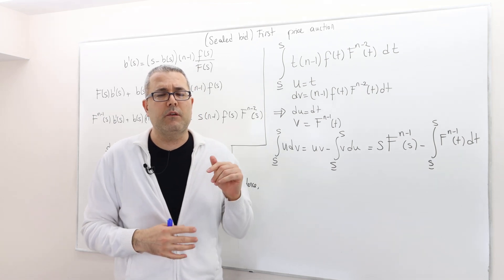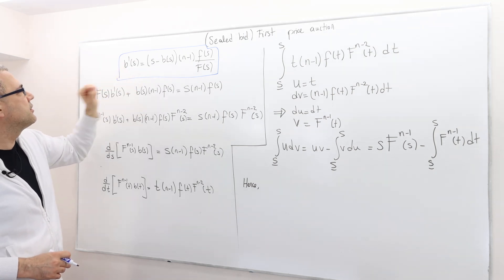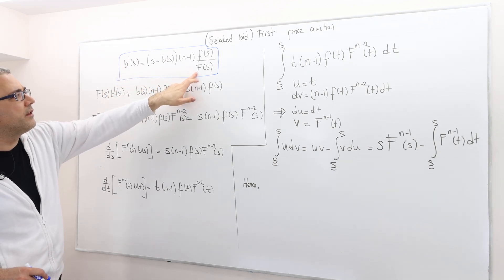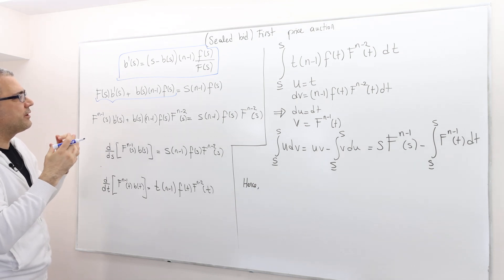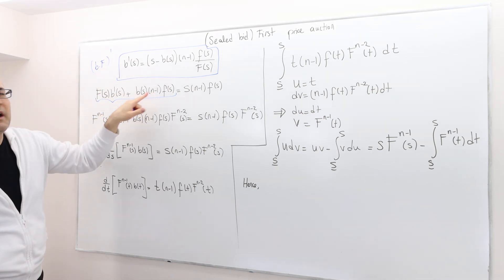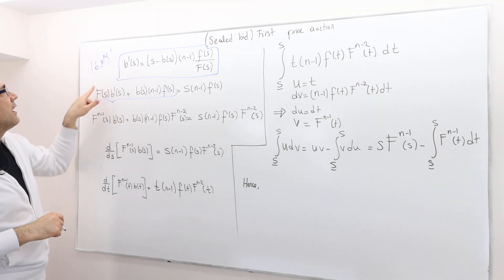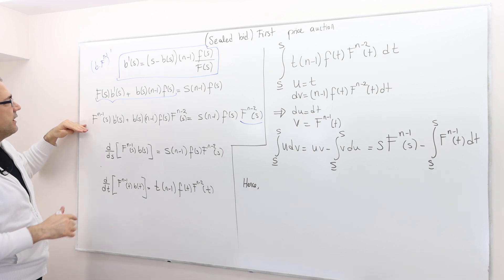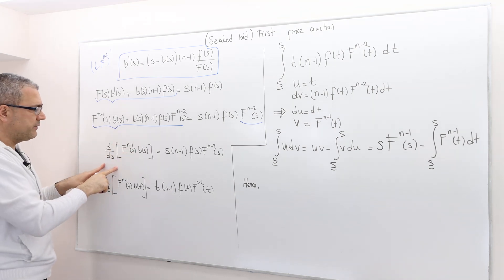(AGT10E7) [Game Theory] Solving First Price Auction with N Bidders: Part 3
This is the last of the series of three episodes where I show how to solve symmetric bidding strategy in the first price auction.